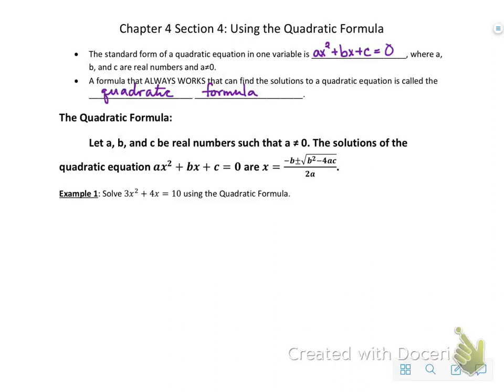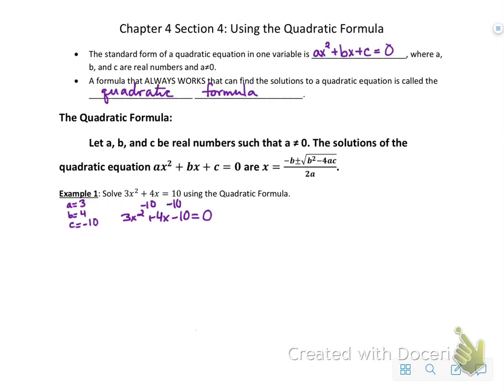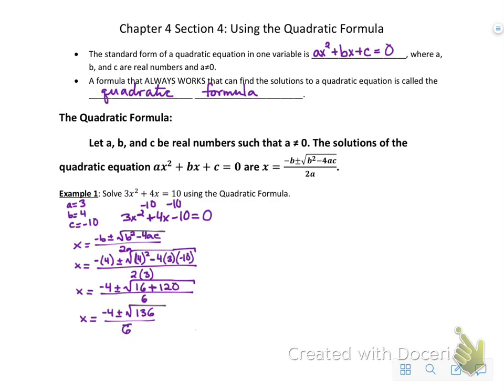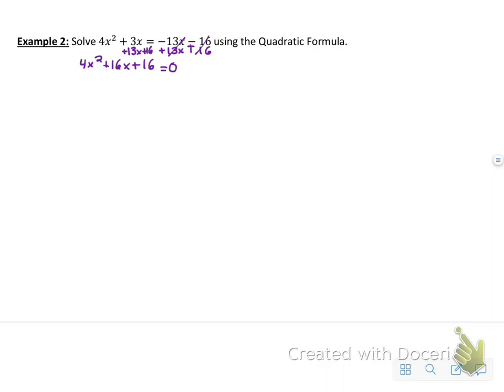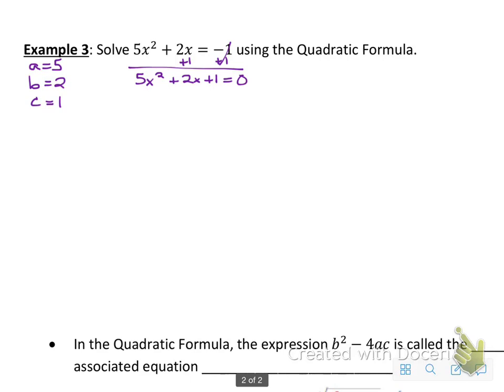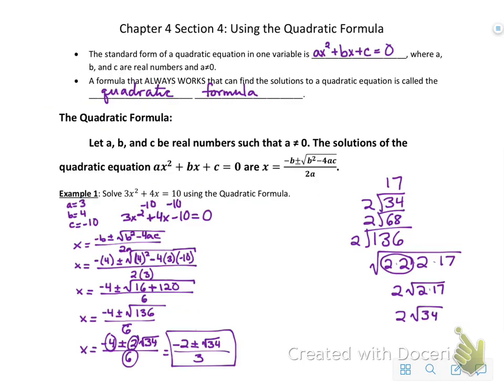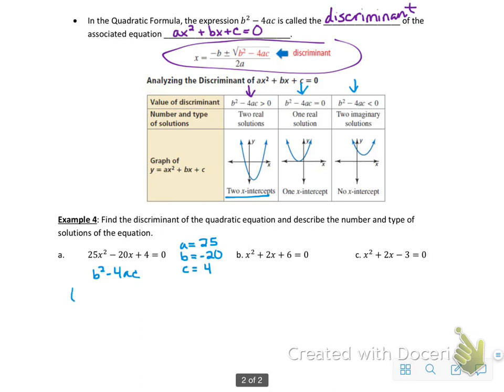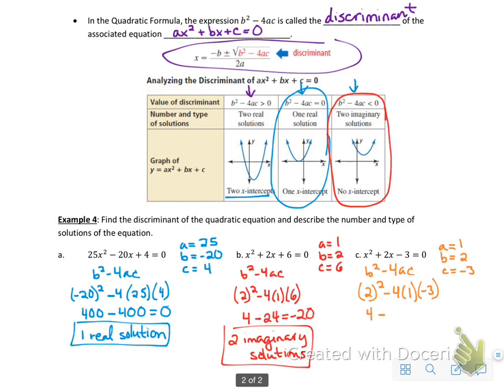4 4 notes